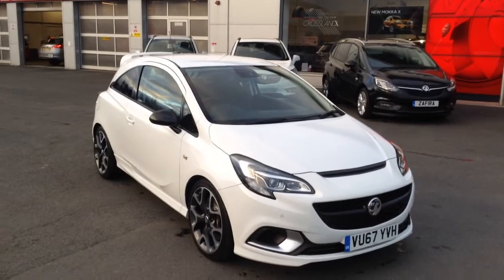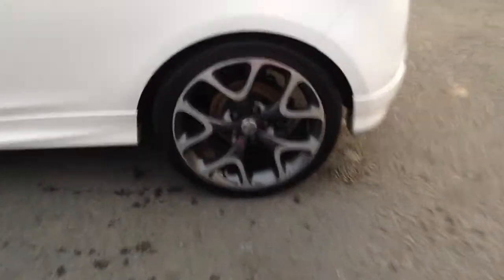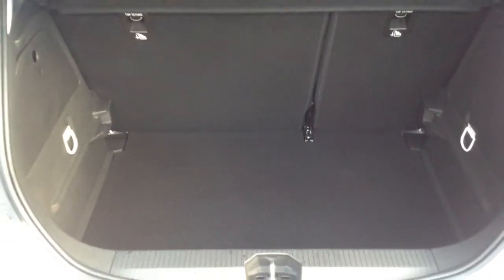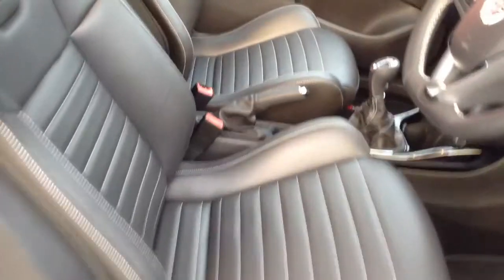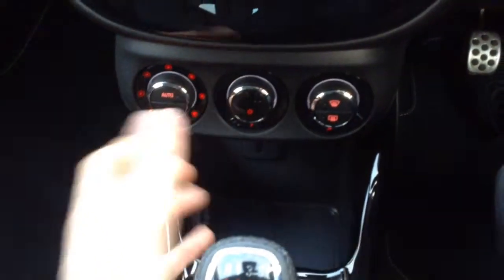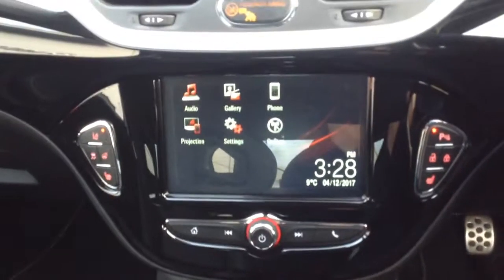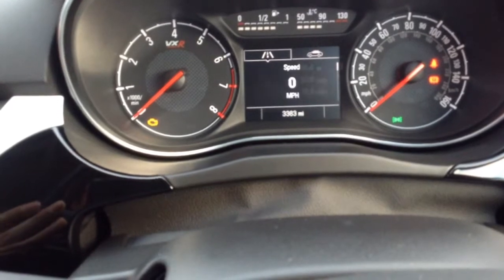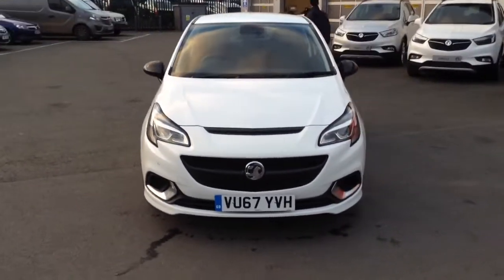Corsa VXR vu67yvh